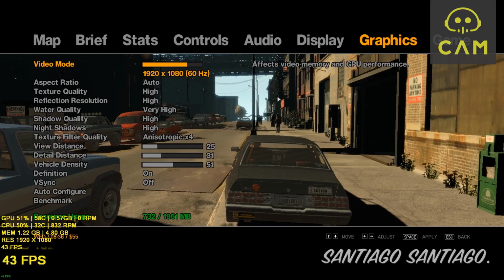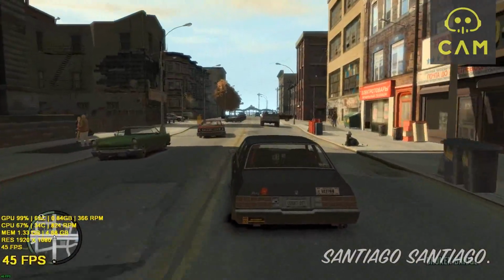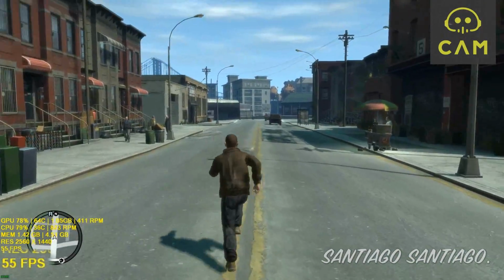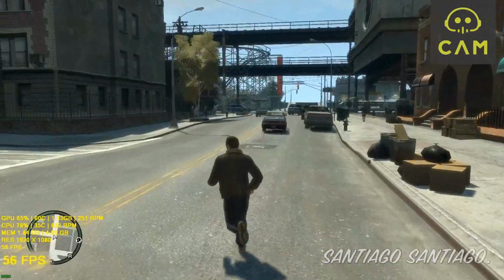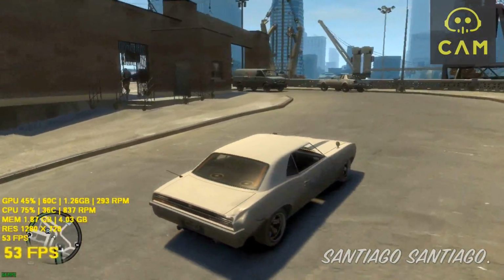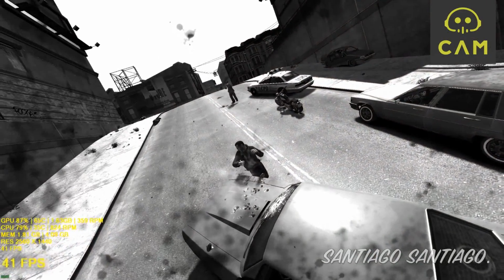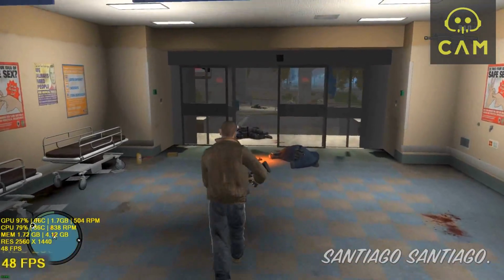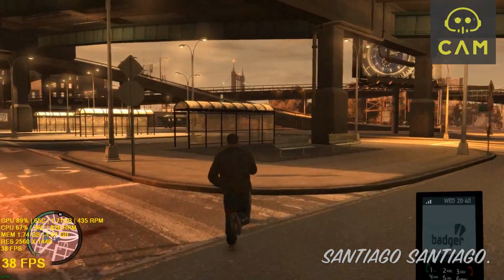GTA 4 / IV - GTX 950 - i3 (Simulated) - 8GB RAM - 1080p - 1440p - 4K - 900p - 720p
Gameplay starts at 03:48 (highest settings 1080p except draw distances)
I tweaked some settings at 05:09 (as you can see, the game still has issues)
I switch to 1440p at 06:38
I switch to 4K at 08:48
I show 1080p again at 10:21
I switch to 900p at 12:40
I switch to 720p at 14:20
I show you my "best settings" at 16:30 (it's a more stable framerate than 1080p, that's why 1440p is my best setting in this one, I know it's nonsense, but that's how the game runs)

Want to learn how to use a higher resolution than your monitor's native? Check this video

Intel Core i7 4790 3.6GHz (With some cores disabled, so it's as close as possible to an i3), (Turbo Boost also OFF) I explain
8GB RAM DDr3 1600MHz (2x4GB Dual Channel)
1TB HDD (for games) - 120GB SSD (for OS and some software)